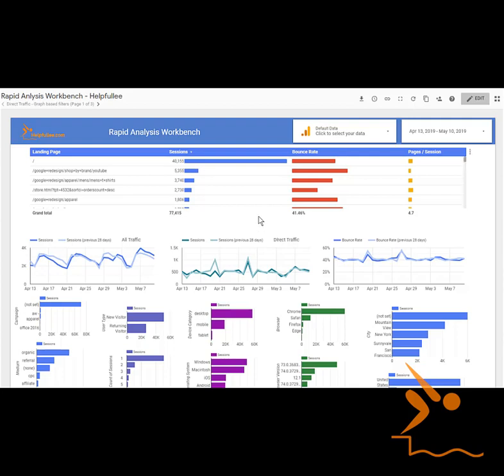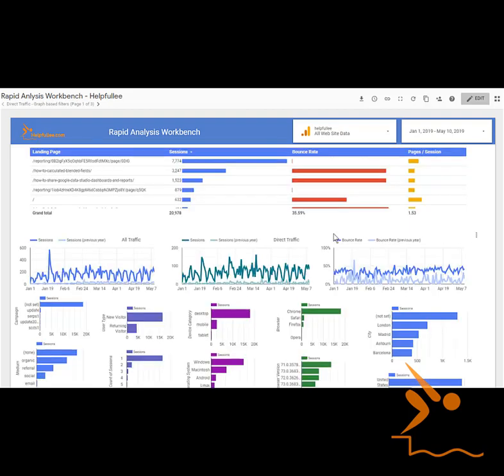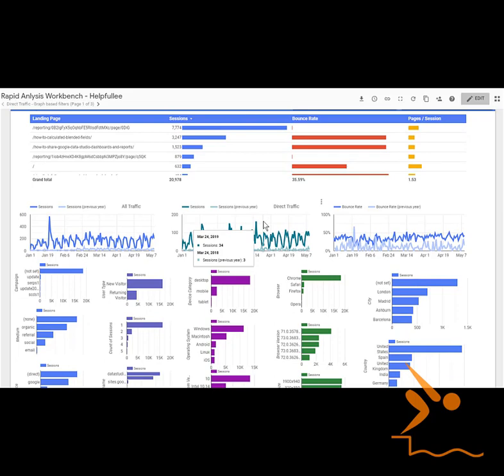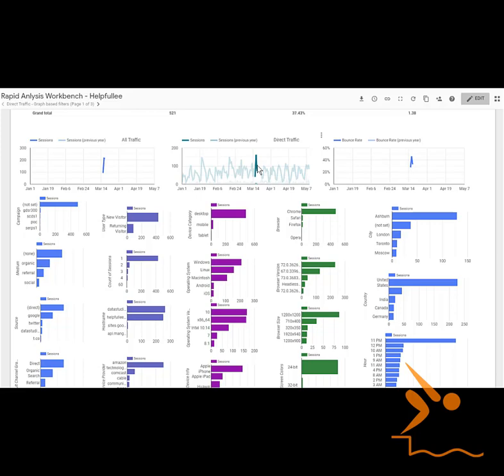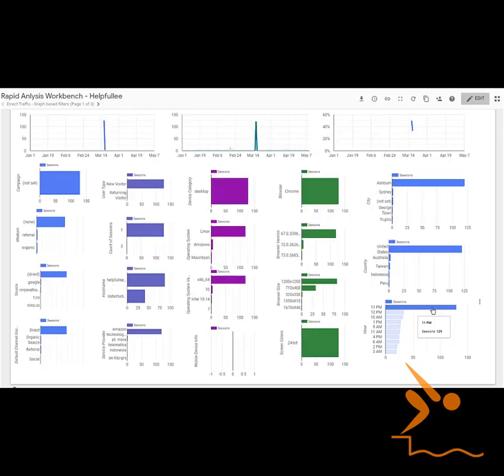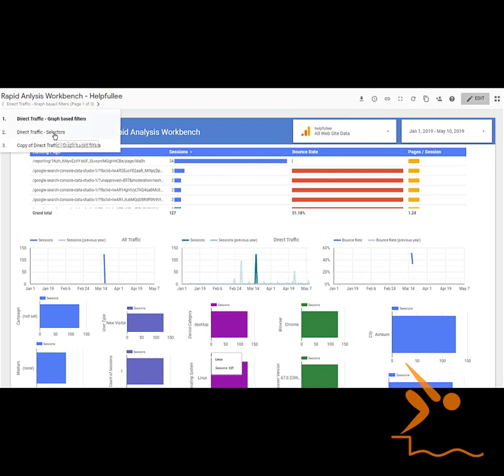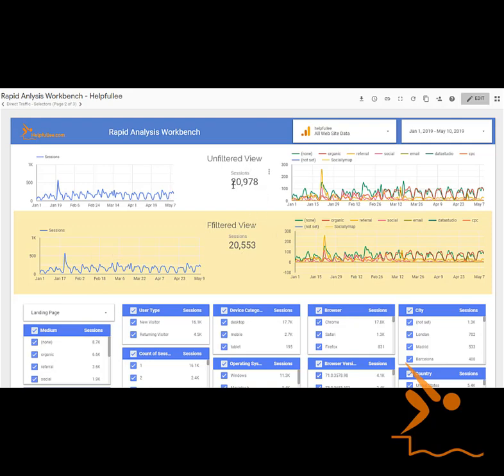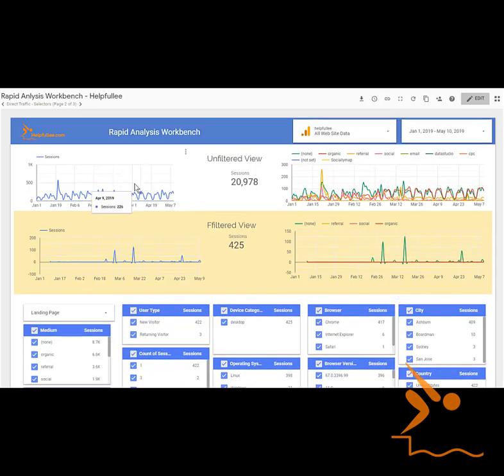Rapid Analysis Workbench - Free from Helpfullee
Got a traffic mystery?
You can use this free, open Rapid Analysis Workbench to find patterns in your traffic, isolate user 'fingerprints' and see the effects of filtering that traffic out of your analytics.   I go through an example of finding bot traffic on my own site to show you one way to use the tool.   Since this uses dynamic filters, you dont even need to copy the report - it is ready to use!  Courtesy of @Helpfullee